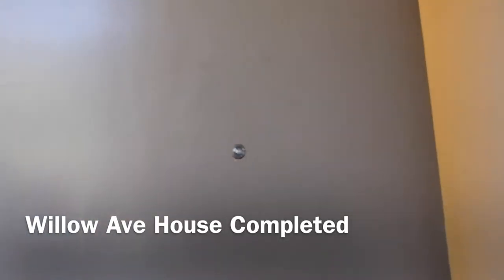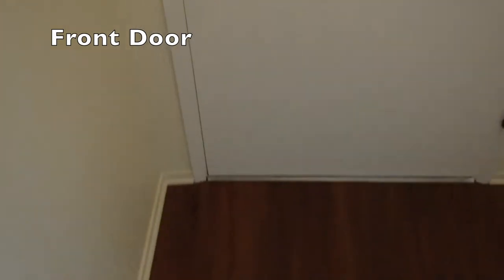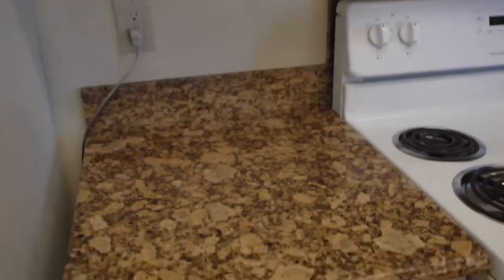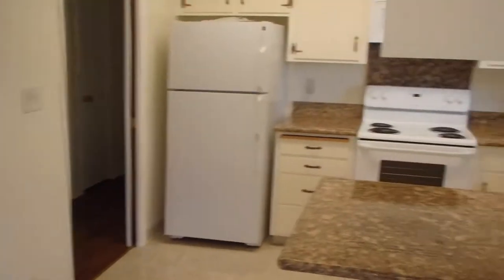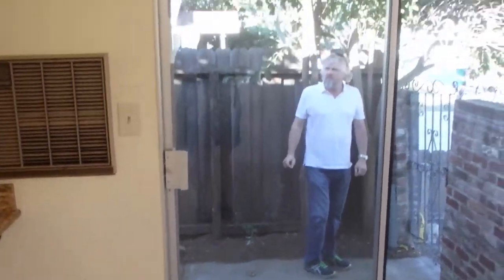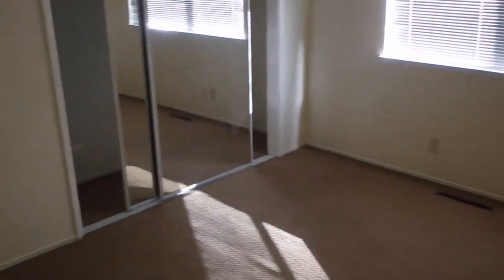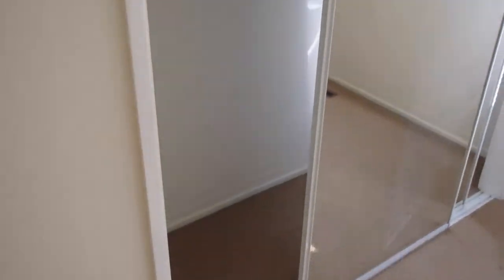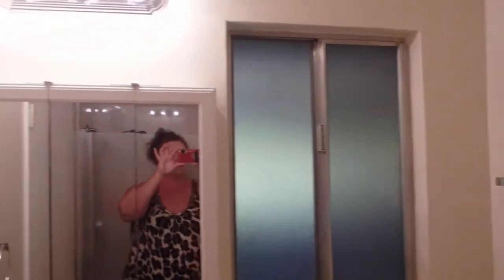Willow Ave House Completed